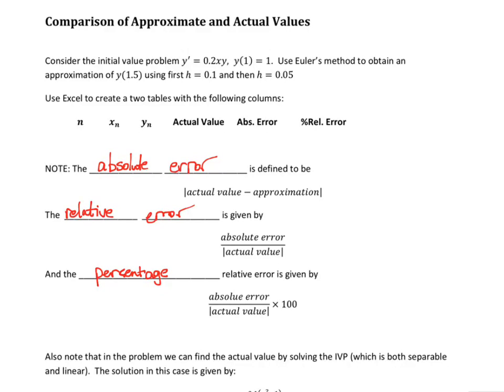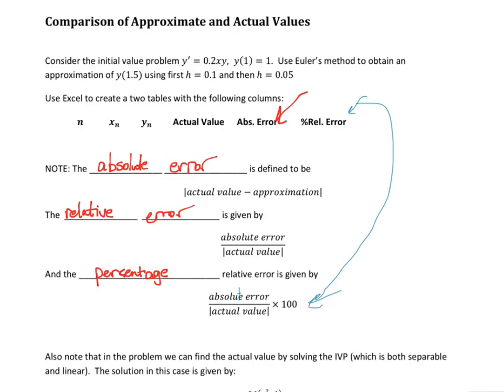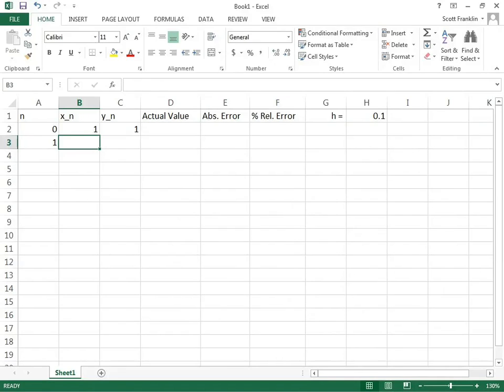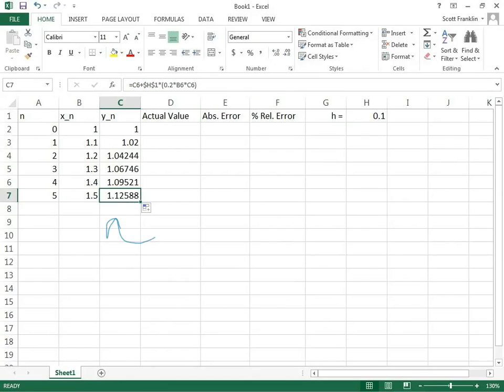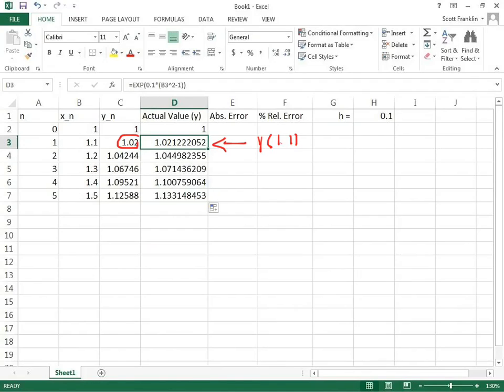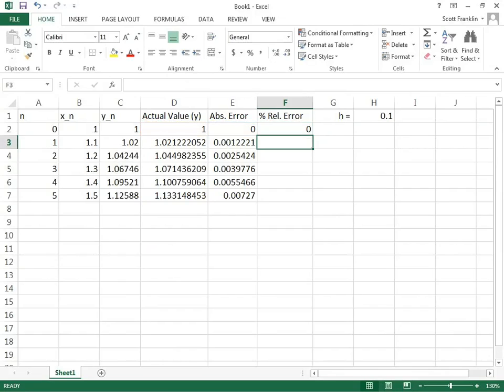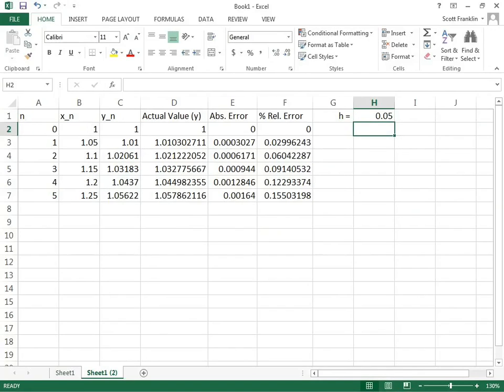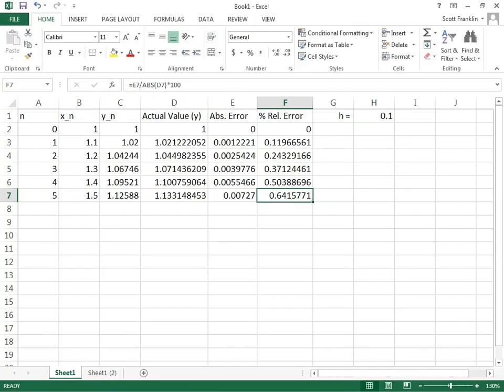Implement Euler's Method in Excel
This lecture is from our Feb 27 2014 class on Euler's Method, finishing Section 2.6.

This shows a very simple implementation of Euler's Method in excel, including calculations of absolute error and percentage relative error.